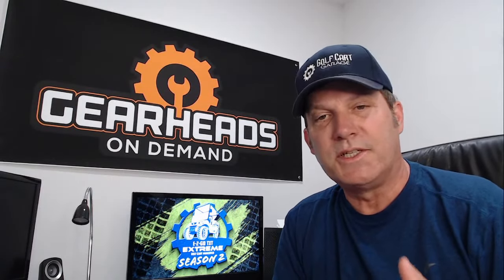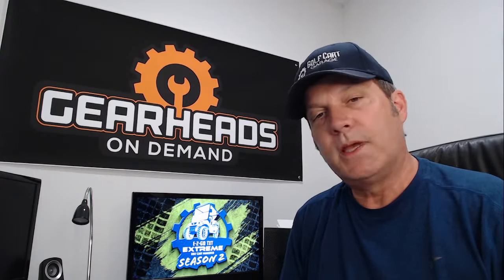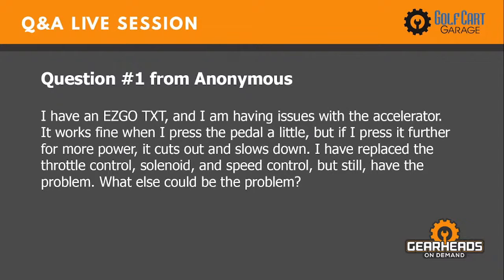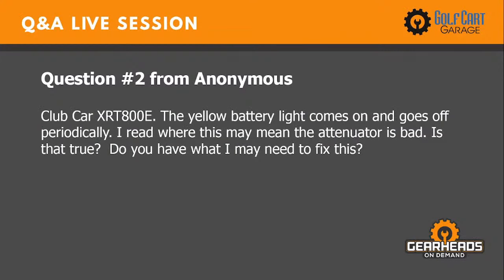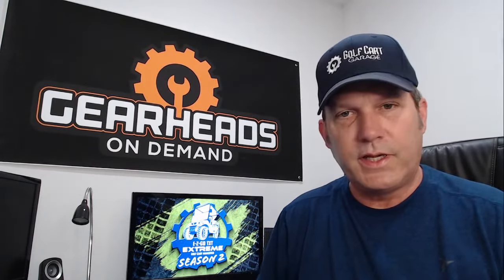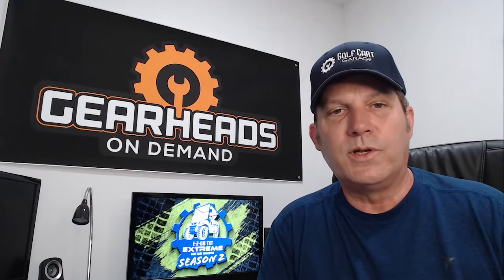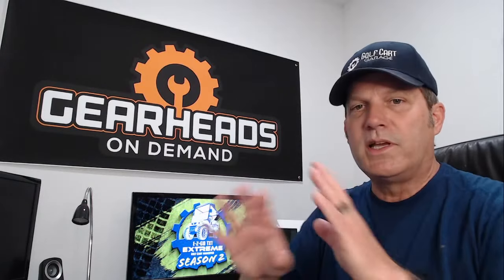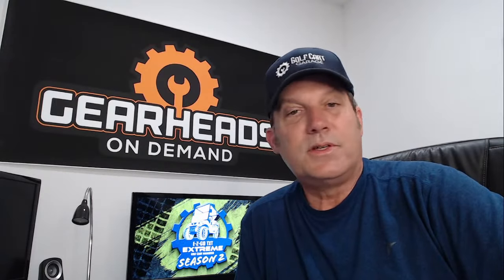Tips & Tricks for Golf Cart by Expert – LIVE Q&A | Golf Cart Garage I Episode # 34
00:00 - 𝗜𝗻𝘁𝗿𝗼

01:18 - 𝗤:𝟬𝟭- 𝗖𝗮𝗿𝘁 𝗮𝗰𝗰𝗲𝗹𝗲𝗿𝗮𝘁𝗼𝗿 𝗶𝘀𝘀𝘂𝗲 - I have an EZGO TXT, and I am having issues with the accelerator. It works fine when I press the pedal a little, but if I press it further for more power, it cuts out and slows down. I have replaced the throttle control, solenoid, and speed control, but still, have the problem.

  03:24 - 𝗤:𝟬𝟮 - 𝗖𝗮𝗿𝘁 𝘆𝗲𝗹𝗹𝗼𝘄 𝗯𝗮𝘁𝘁𝗲𝗿𝘆 𝗹𝗶𝗴𝗵𝘁 𝗶𝘀𝘀𝘂𝗲 - Club Car XRT800E. The yellow battery light comes on and goes off periodically. I read where this may mean the attenuator is bad. Is that true? Do you have what I may need to fix this?

04:44 - 𝗤:𝟬3 - 𝗖𝗮𝗿𝘁 𝘀𝘂𝗿𝗴𝗲 𝗶𝗻 𝘀𝗽𝗲𝗲𝗱 𝗶𝘀𝘀𝘂𝗲 - Would the switch under the floorboard on the accelerator cause my cart to surge in speed?

05:50 - 𝗤:04 - 𝗖𝗮𝗿𝘁 𝗰𝗵𝗮𝗿𝗴𝗲𝗿 𝗶𝘀𝘀𝘂𝗲 - Charger end charge at 5 amps not 0. All battery connections have been cleaned and inspected. Was charging fine it was sitting for 3 months.

07:31 - 𝗤:𝟬5 - 𝗖𝗮𝗿𝘁 𝘀𝗽𝗮𝗿𝗸 𝗽𝗹𝘂𝗴 𝗶𝘀𝘀𝘂𝗲 - My club car Serial # is AG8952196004 is it 1989. It has a Kohler 10 hp gas motor and I am not getting a spark to the spark plug.

08:21 - 𝗤:𝟬6 - 𝗖𝗮𝗿𝘁 𝗰𝗹𝗶𝗰𝗸𝗶𝗻𝗴 𝘀𝗼𝘂𝗻𝗱 𝘄𝗵𝗲𝗻 𝗲𝗻𝗮𝗯𝗹𝗶𝗻𝗴 𝘁𝗵𝗲 𝗿𝗼𝗰𝗸𝗲𝗿 𝘀𝘄𝗶𝘁𝗰𝗵 𝗶𝘀𝘀𝘂𝗲 - I own a 2016 Club Car Precedent. New batteries were installed in December of 2021. All of a sudden there is an occasional clicking sound when enabling the rocker switch. The cart hesitates to engage for a few seconds after that either backing up or going forward. Recently, I've noticed that when I charge the batteries and wait for the flashing light on the charger to stop blinking, I disconnect the charger and immediately plug it in again and the battery charger runs for a couple of hours again. Do you think this could be a dead cell in one of the batteries or more likely another electrical issue?

11:00 - 𝗤:𝟬7 - 𝗖𝗮𝗿𝘁 𝘀𝘄𝗮𝘆𝗶𝗻𝗴 𝗶𝘀𝘀𝘂𝗲 - I have a 2016 Yamaha G29 and it’s swaying a lot when I go 15miles per hour. It’s worse with people on the back. It’s lifted. What can I do to fix it? Is there a sway bar I can put on it?

12:02 - 𝗤:𝟬8 - 𝗖𝗮𝗿𝘁 𝘃𝗲𝗿𝘆 𝘀𝗹𝘂𝗴𝗴𝗶𝘀𝗵 𝘄𝗵𝗲𝗻 𝗴𝗼𝗶𝗻𝗴 𝘂𝗽 𝗵𝗶𝗹𝗹𝘀 𝗶𝘀𝘀𝘂𝗲 - I have a Club Car DS 2001 electric 48v. I have a 6" lift with 23"x14" tires. Stock motor. Very sluggish when going up paved hills in the neighborhood. What is the best way to go about getting more out of the cart? What setup would you recommend? I have a run/tow switch.

13:34 - 𝗤:𝟬9 - 𝗖𝗮𝗿𝘁 𝗷𝗲𝗿𝗸 𝗶𝘀𝘀𝘂𝗲 - Club Car. When you push on the pedal, it jerks like it's not getting the power it needs. The batteries are charged.

15:00 - 𝗤:10 - 𝟭𝟵𝟵𝟳 𝗧𝗫𝗧 𝗯𝗮𝗰𝗸𝗳𝗶𝗿𝗲𝗱 𝗶𝘀𝘀𝘂𝗲 - My gas 1997 TXT backfired every now and then, also put plugs in it and 1 cylinder looks nice and silver on the top of the piston and the other cylinder’s piston looks black.

16:24 - 𝗤:11 - 𝗖𝗮𝗿𝘁 𝘀𝗽𝗲𝗲𝗱 𝗰𝗼𝗻𝘁𝗿𝗼𝗹𝗹𝗲𝗿 𝗿𝗲𝗰𝗼𝗺𝗺𝗲𝗻𝗱𝗮𝘁𝗶𝗼𝗻 - I have a 2017 EZGO TXT 48v and would like to upgrade to a Navitas speed controller with Bluetooth to get more speed. Which model would you recommend? I’m planning on installing it myself.

17:50 - 𝗤:12 - 𝗖𝗮𝗿𝘁 𝗵𝗮𝘃𝗶𝗻𝗴 𝗶𝘀𝘀𝘂𝗲𝘀 𝗴𝗼𝗶𝗻𝗴 𝘂𝗽𝗵𝗶𝗹𝗹 - I have a Columbia Par Car. Goes well on the flats but really slows down going up hills. What can I do to improve uphill speed? The cart does 20mph on level ground but drops down to 5mph on steeper hills.

19:45 - 𝗟𝗶𝘃𝗲 𝗾𝘂𝗲𝘀𝘁𝗶𝗼𝗻𝘀

24:04 - 𝗤:13 - 𝗪𝗵𝗮𝘁 𝗶𝘀 𝘁𝗵𝗲 𝗽𝗿𝗼𝗽𝗲𝗿 𝘄𝗮𝘆 𝘁𝗼 𝗿𝗲𝗰𝗵𝗮𝗿𝗴𝗲 𝗰𝗮𝗿𝘁 - I have a 2012 Club Car Villager2. I have been leaving my cart plugged into the charger until I use it next. When talking with my fellow golfers, they are saying it’s bad for the cart & could be dangerous. What is the proper way to recharge my cart?

25:58 - 𝗤:14 - 𝗖𝗮𝗿𝘁 𝘁𝗵𝗿𝗼𝘁𝘁𝗹𝗲 𝗽𝗲𝗱𝗱𝗹𝗲 𝘀𝘄𝗶𝘁𝗰𝗵 𝗶𝘀𝘀𝘂𝗲 - My throttle peddle goes into a box under the floor it has a micro switch and gears. what’s the part to repair or replace?

27:16 - 𝗤:15 - 𝗖𝗮𝗿𝘁 𝘀𝗼𝗹𝗲𝗻𝗼𝗶𝗱 𝗰𝗹𝗶𝗰𝗸𝗶𝗻𝗴 𝗶𝘀𝘀𝘂𝗲 - I have a Club Car Precedent, I've put a new solenoid speed sensor and a mcor all fuses are good, just clicking no go.

28:58 - 𝗤:16 - 𝗖𝗮𝗿𝘁 𝘂𝗻𝗹𝗼𝗰𝗸 𝘄𝗵𝗲𝗲𝗹𝘀 𝗶𝘀𝘀𝘂𝗲 - My batteries died on my cart and we need to move it. Is there some sort of release switch/lever that would unlock wheels so we can push it? Not sure if the kind of club cart. It was my dad's. It is electric

30:02 - 𝗤:17 - 𝗖𝗮𝗿𝘁 𝘄𝗮𝘁𝗲𝗿𝗶𝗻𝗴 𝘀𝘆𝘀𝘁𝗲𝗺 𝗶𝘀𝘀𝘂𝗲 - I have trojan batteries in a Yamaha golf cart now, does the watering system transfer over?

31:24 - 𝗤:18 - 𝗖𝗮𝗿𝘁 𝗵𝗲𝗮𝘃𝘆-𝗱𝘂𝘁𝘆 𝘀𝗽𝗿𝗶𝗻𝗴 𝗶𝘀𝘀𝘂𝗲 - Do a pair of heavy-duty coil-over shocks (on the front) replace the leaf spring.

32:48 - 𝗟𝗶𝘃𝗲 𝗾𝘂𝗲𝘀𝘁𝗶𝗼𝗻𝘀

39:02 ​- 𝗢𝘂𝘁𝗿𝗼